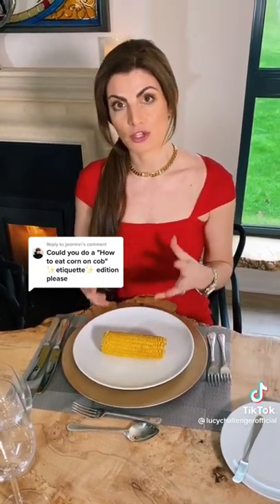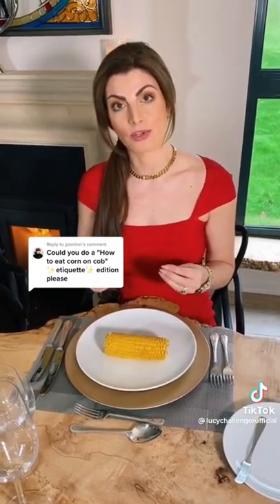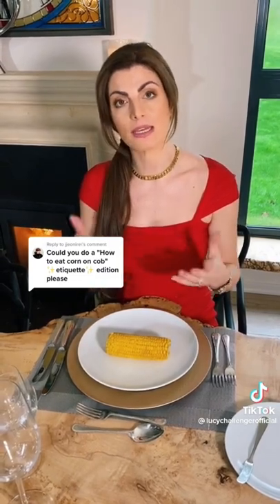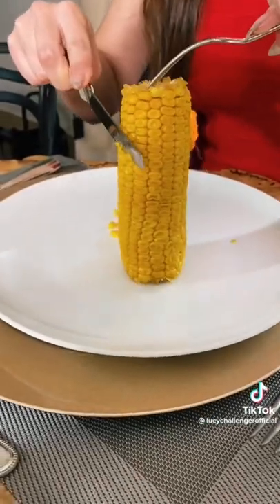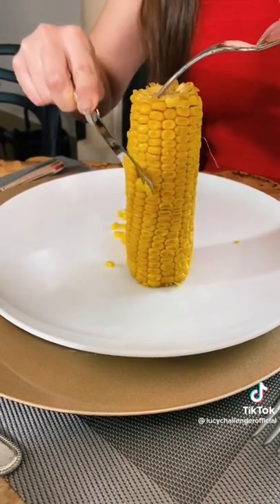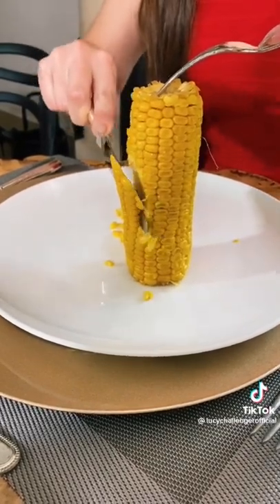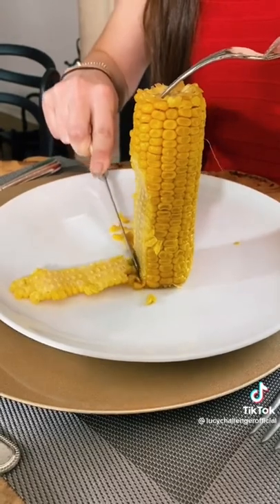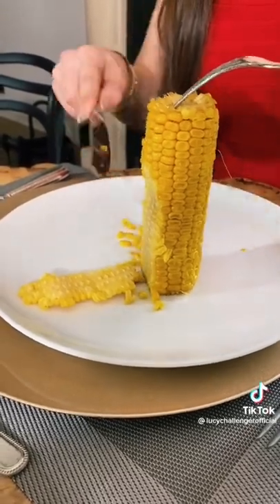Etiquette to eat corn 🌽- lucychallengerofficial